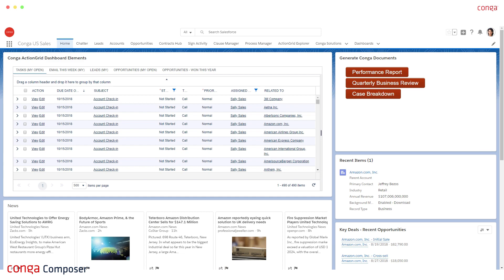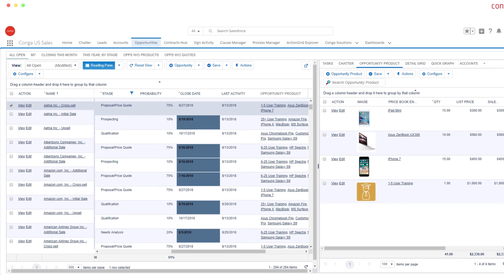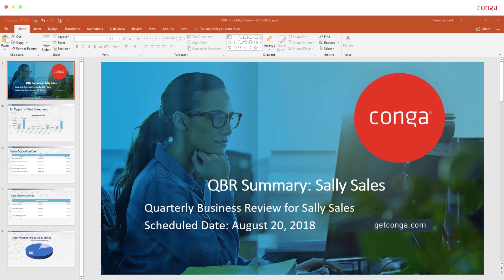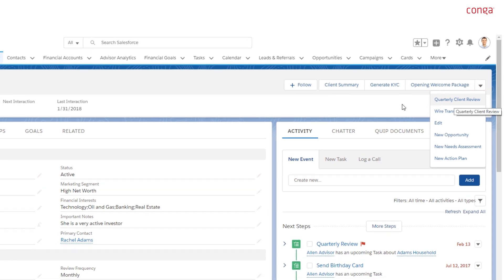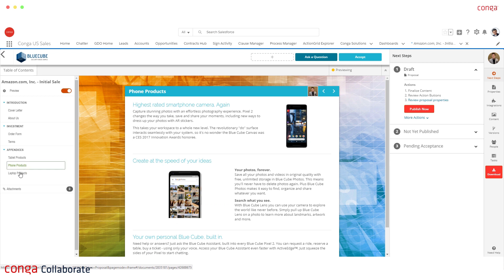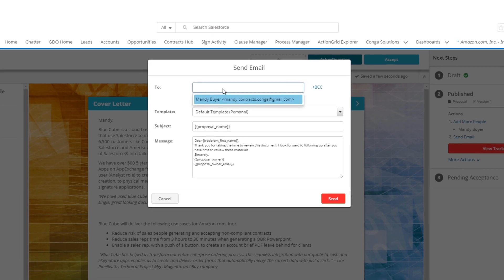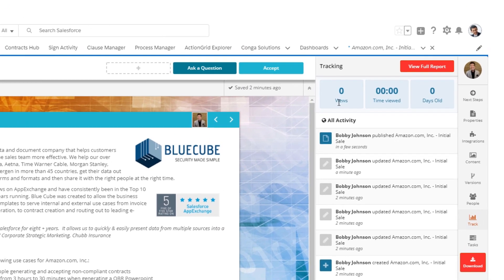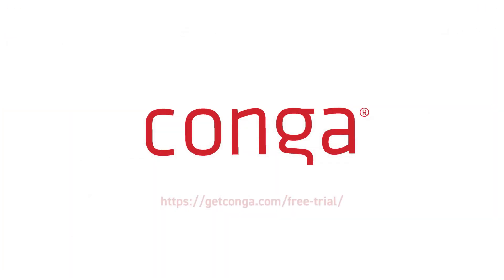Conga document generation overview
Build and share digital documents quickly and easily. Pull data from any source for accurate, efficient creation and delivery of traditional and web-based documents and contracts. Send out beautifully branded, accurate documents every time. Collaborate on digital documents online and in real time.